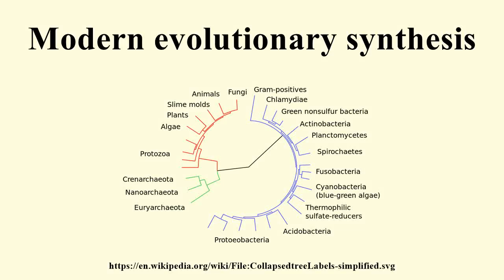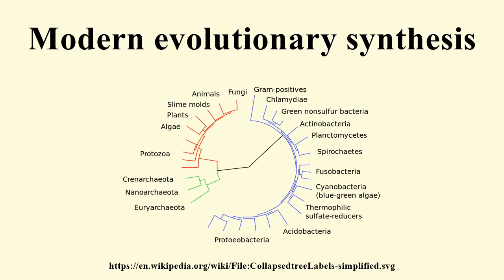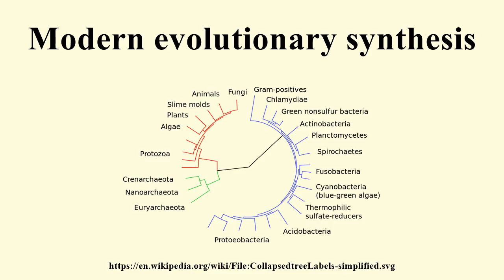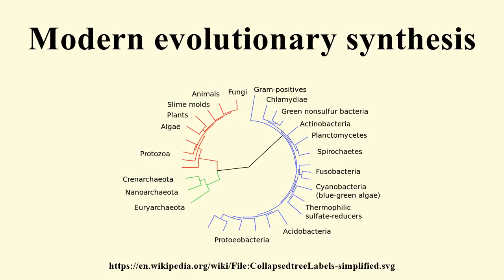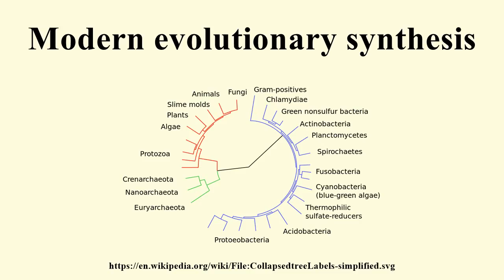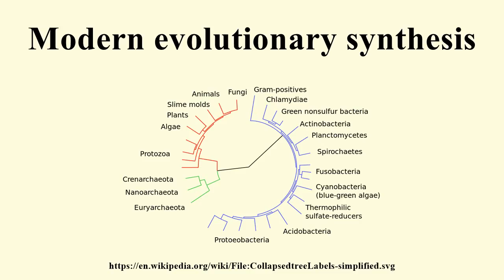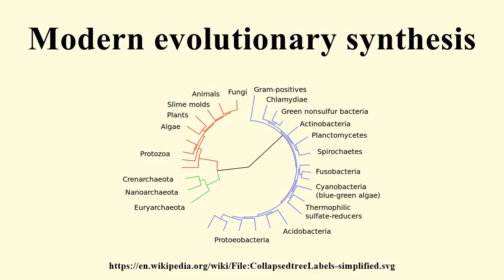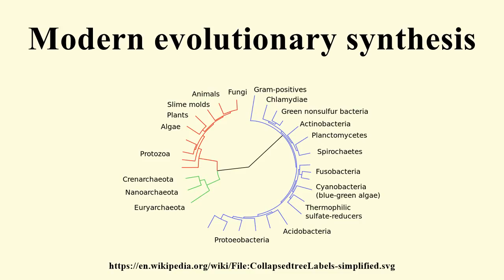Modern evolutionary synthesis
Image-Copyright-Info
Image-Copyright-Info